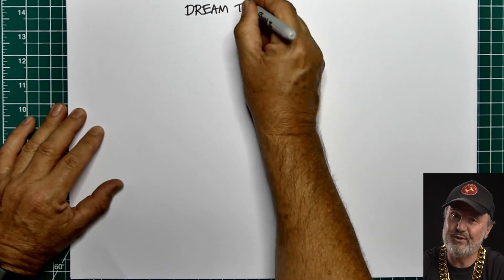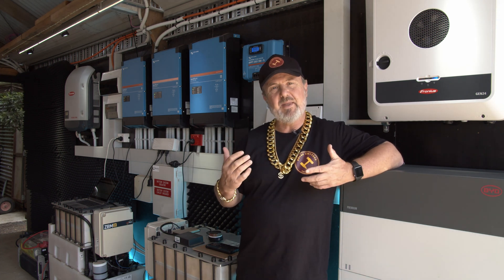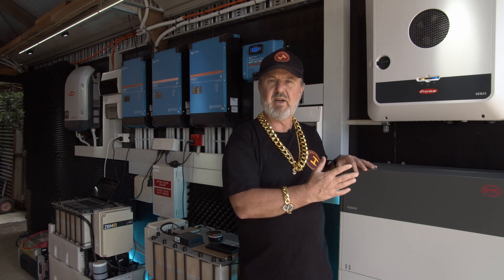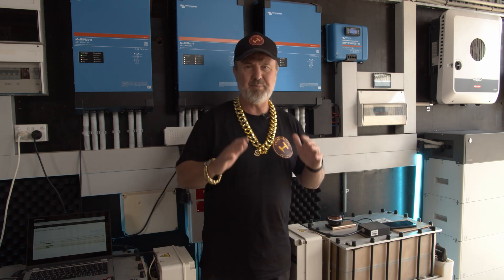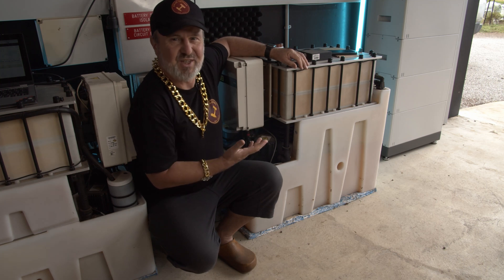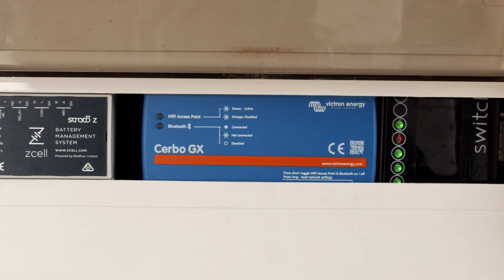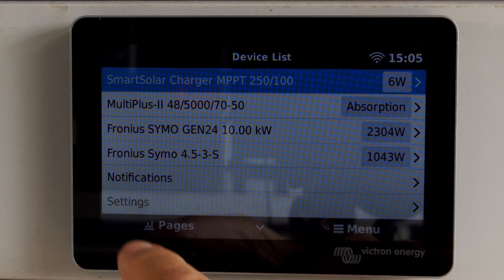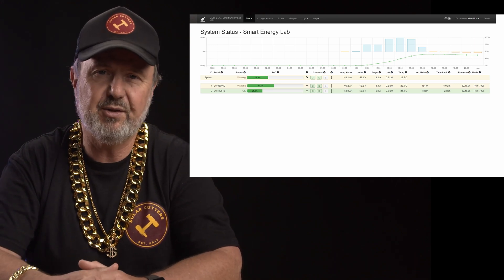Dream Team No3 - AC/DC coupling off-grid solar power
Combining Victron Multiplus II (three phase) with Redflow batteries (zinc bromine flow battery) and a.c. coupling Fronius Symo 4.5kW and Symo GEN24 10kW with BYD HVM battery on an off-grid system with monitoring.